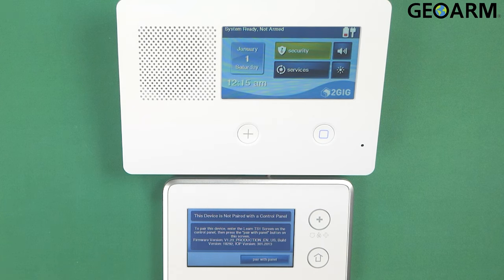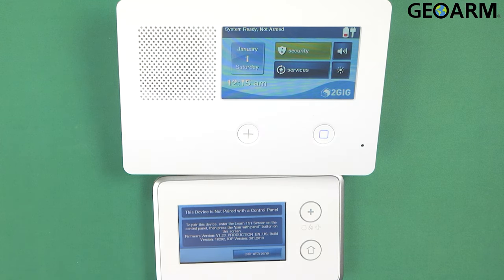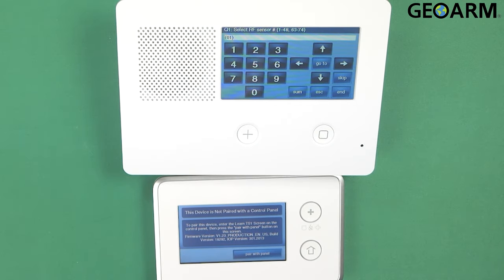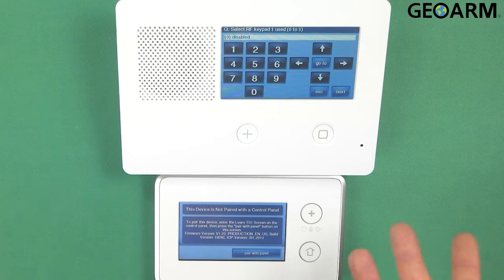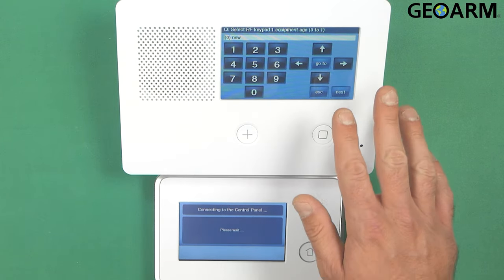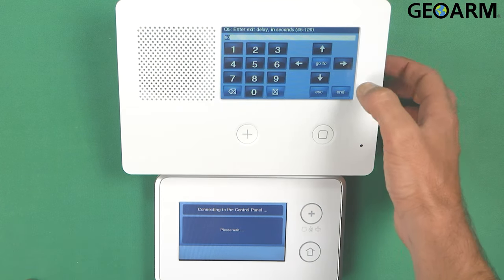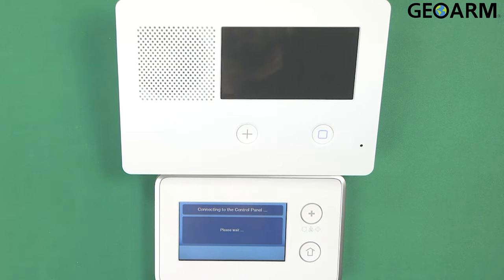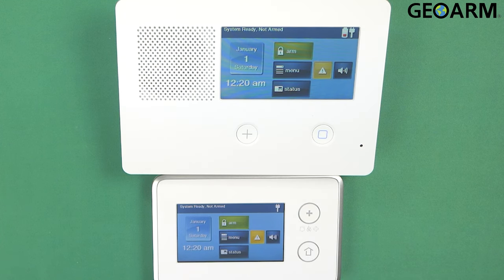2GIG GC2E-345: Enrolling TS1 Touchscreen Keypad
In this video, we go over enrolling of the 2GIG TS1 Touchscreen Keypad into a 2GIG GC2E-345!

The 2GIG-TS1-E is a wireless touch screen keypad designed as an excellent addition to add to any 2GIG security system. The 2GIG-TS1-E is a wall-mounted, full-color, touch screen interface in English, that provides many of the same easy-to-use keypad functions available on the control panel. It is designed for indoor use only and gives users the ability to control lights, thermostats, and door locks, as well as to view the status of every sensor zone.

Also, this 2GIG-TS1-E keypad contains a one-touch home and emergency navigation. The screen and buttons can be configured to darken completely and light back up with one touch. When the 900 MHz Transceiver Module (2GIG-XCVR2-345) is installed in the control panel, the system can be programmed to communicate with up to four (4) 2GIG-TS1-E wireless touch screen keypads.